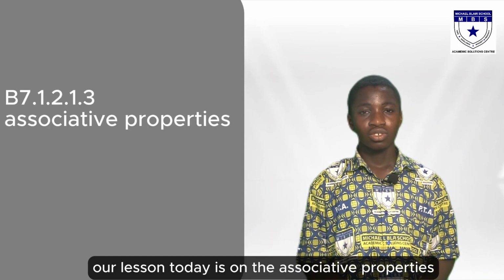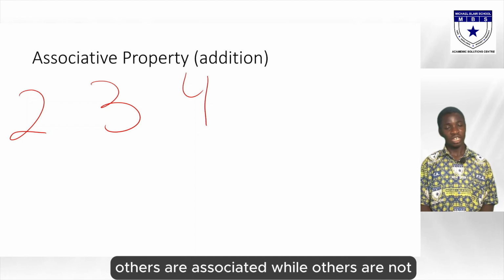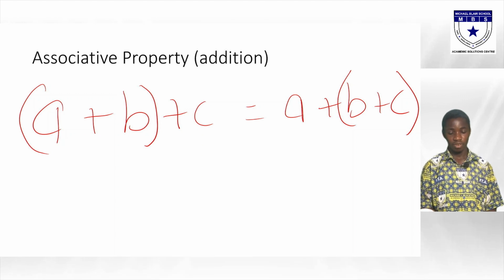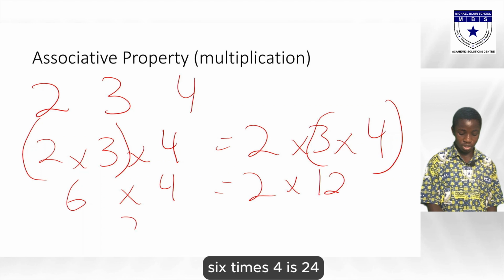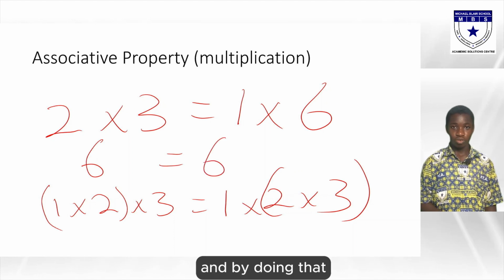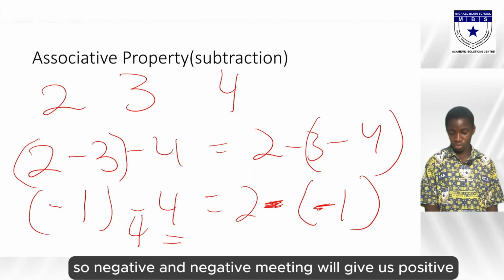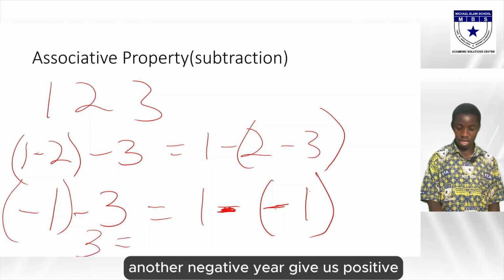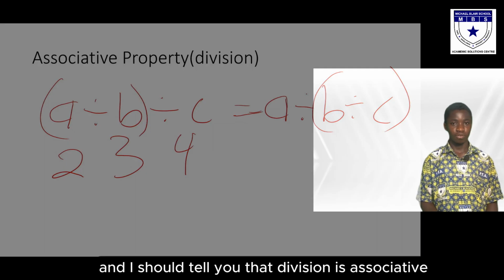B7.1.2.1.3 Associative Properties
Associative Properties